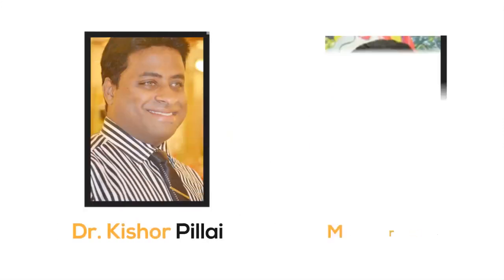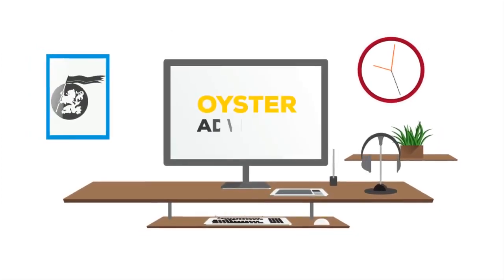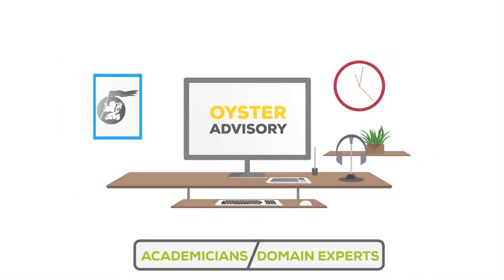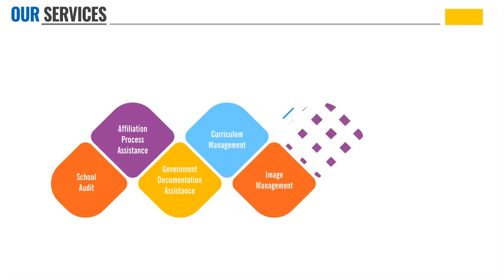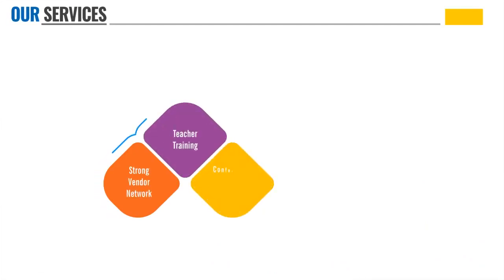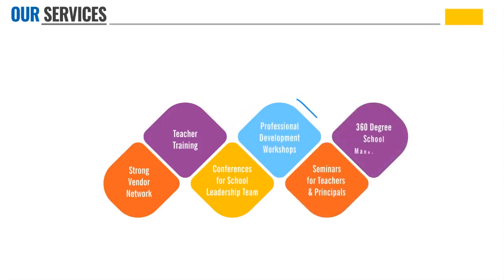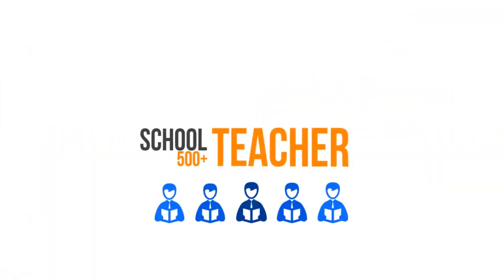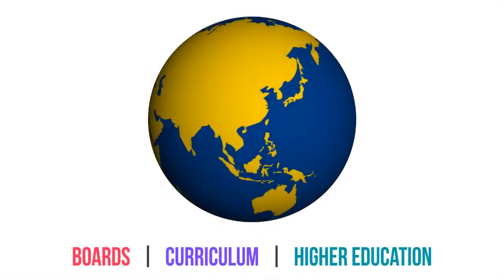Oyster Advisory Services Explainer Video